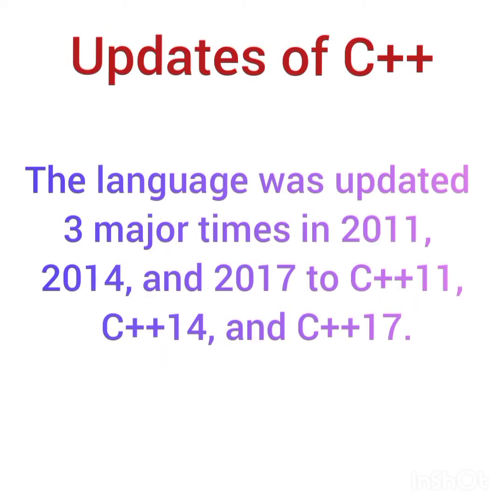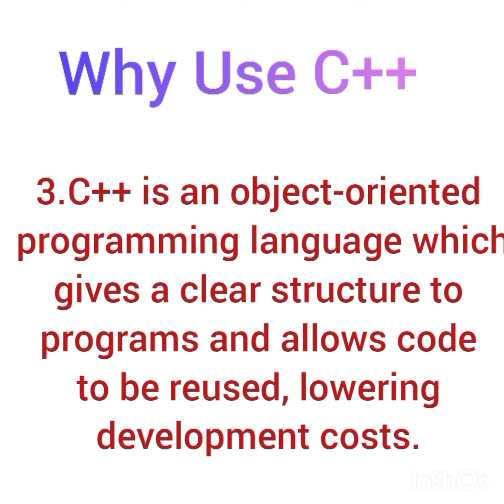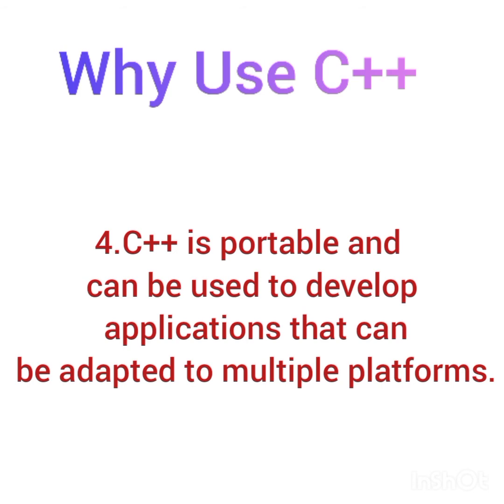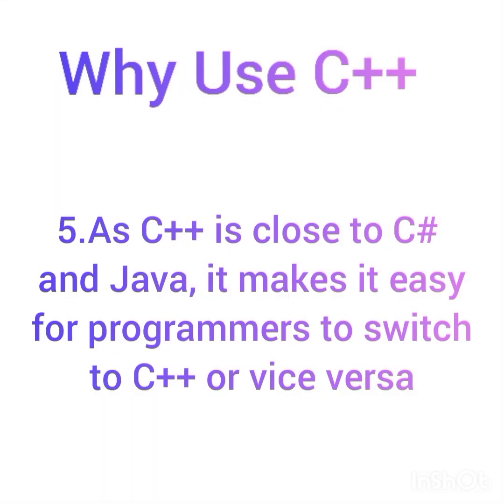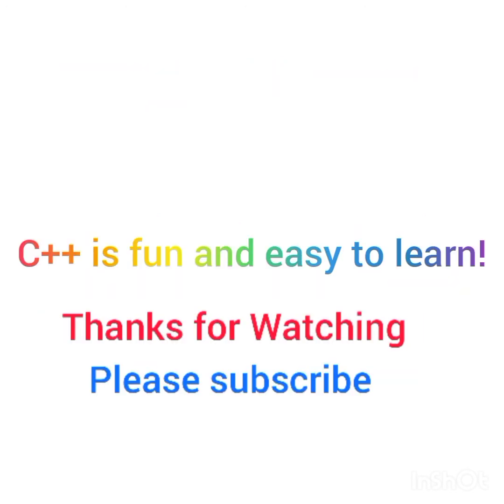C++ | Lecture -1 | Computer Programming | Cool Coding | Aashu | Basics about C++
Please wacth the series of c++